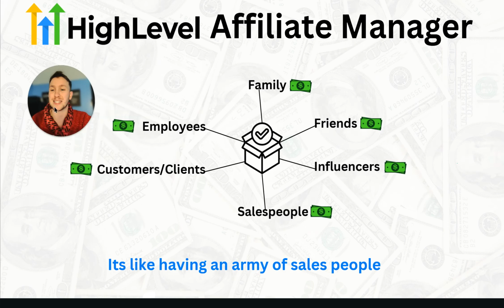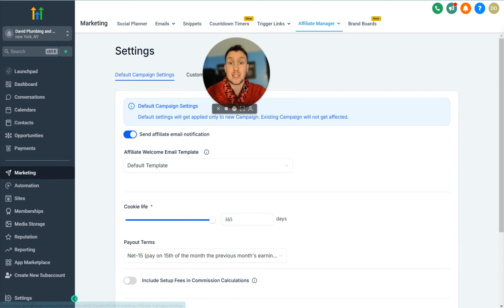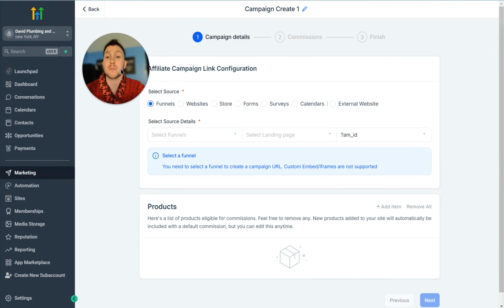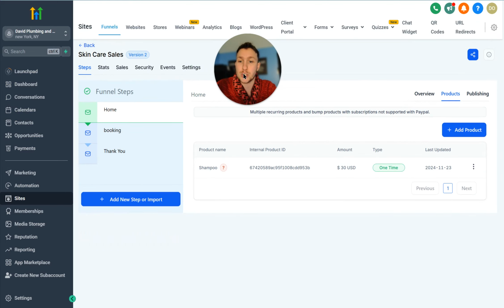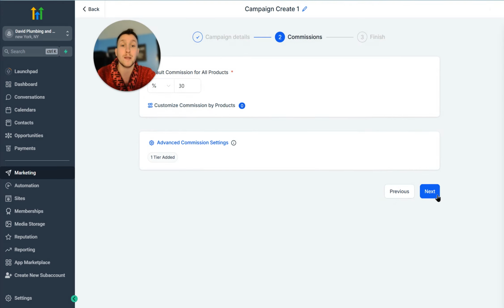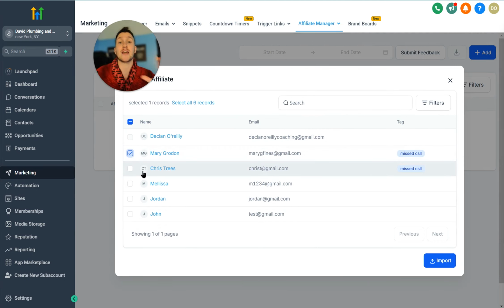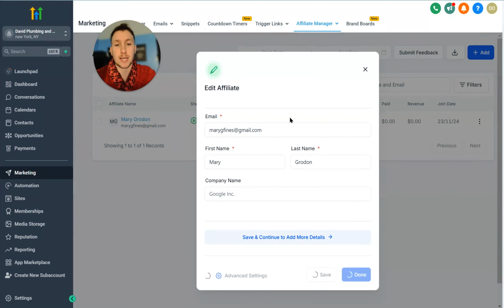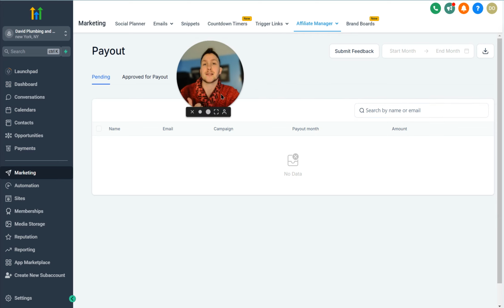Creating Gohighlevel Affiliate/Referral systems | Affiliate Manager Tutorial